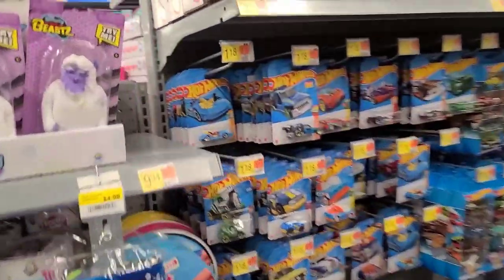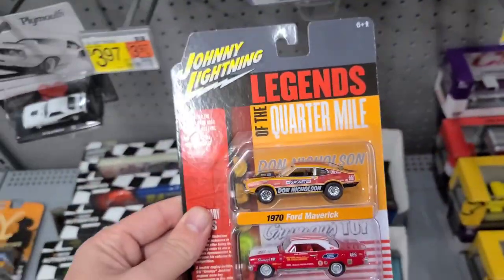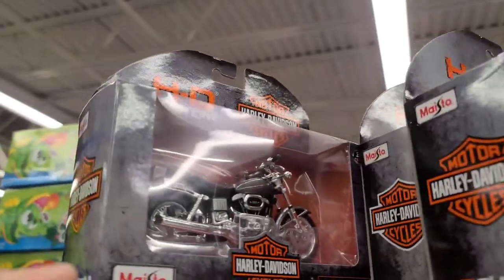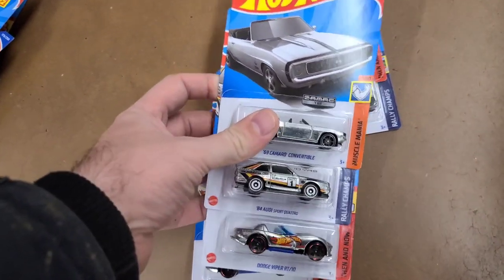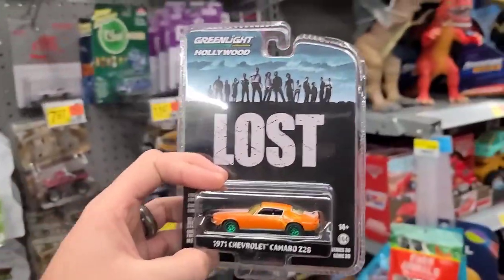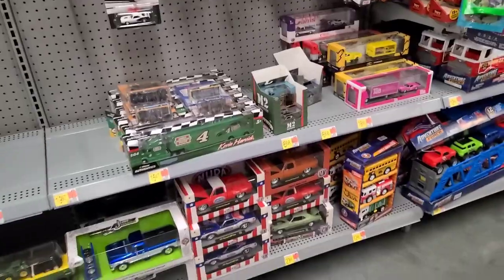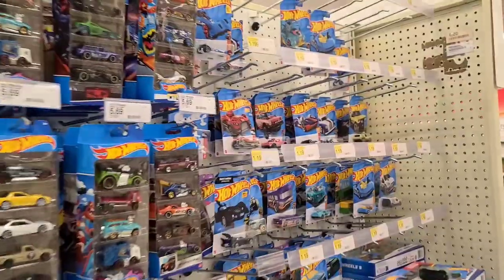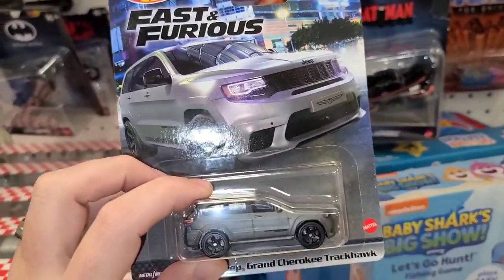HotWheels Zamac Q case! Greenlight Chase! New Johnny Lightning, more Fast&Furious!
We go on the hunt for awesome new Diecast. We find Hotwheels Zamac q case, a Greenlight Chase, Fast and Furious, and New Johnny Lightning.

Don't forget, there's a "Special Car Name" shown on screen in the video! That car name is your ticket to another entry into the 1000 subscribers giveaway!